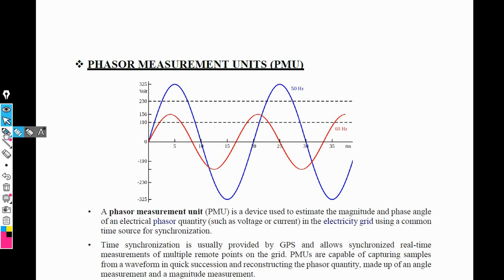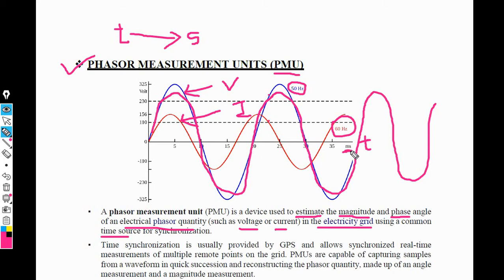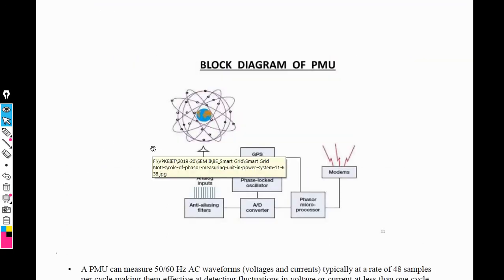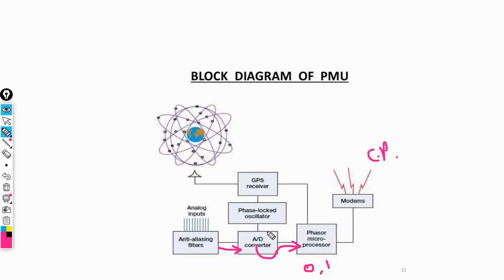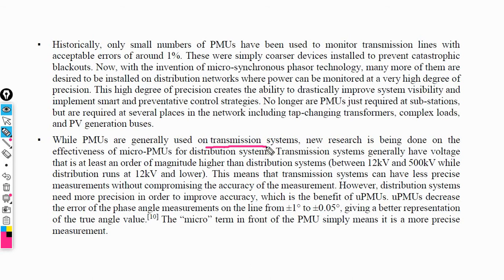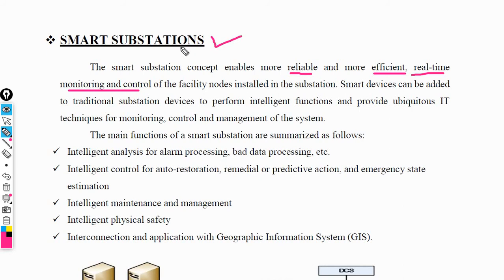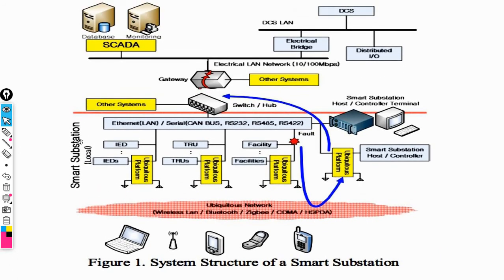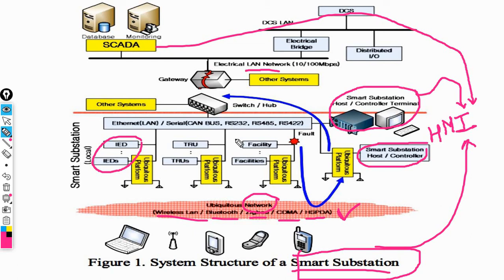1 Phase Measurement & Smart Substations